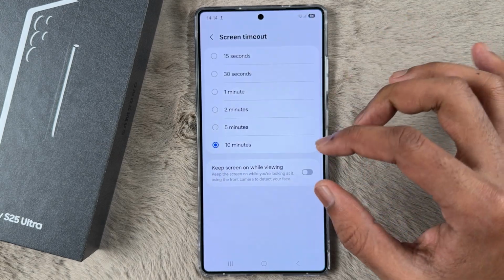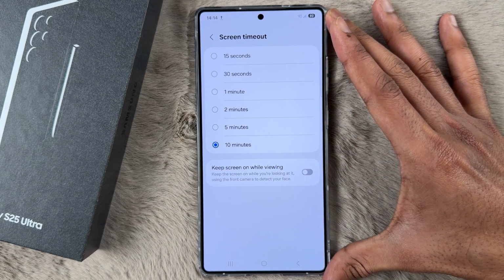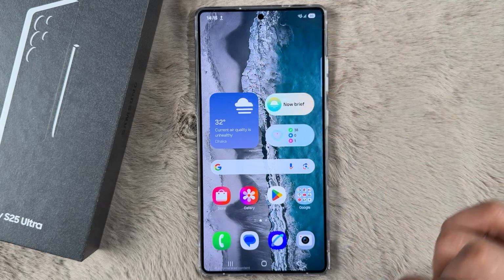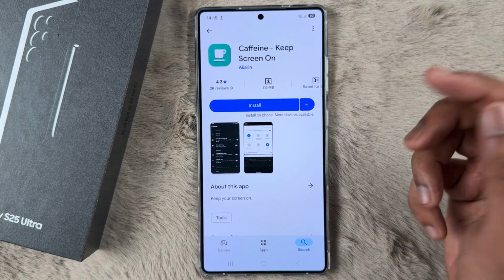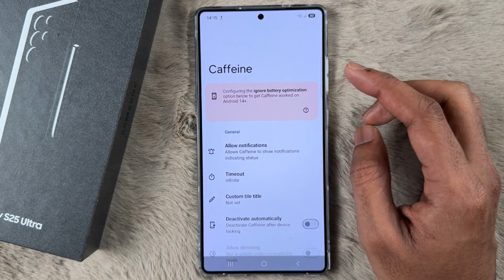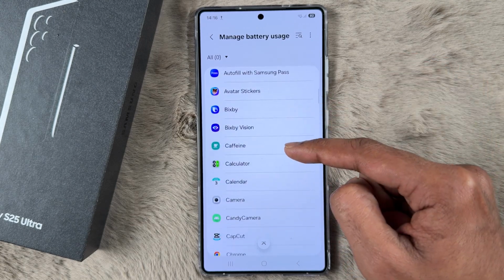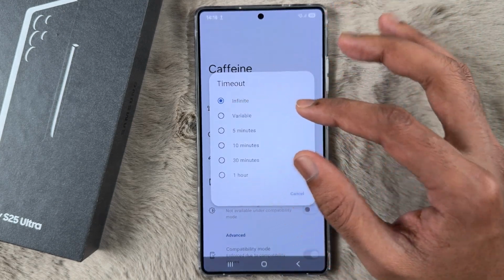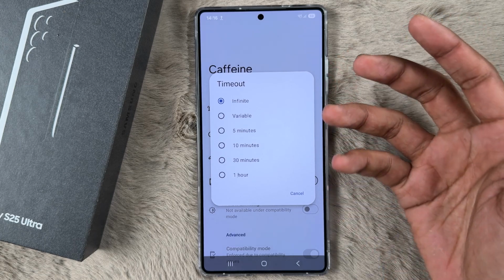Samsung S25 How to Turn Off Screen Timeout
In this video, I am going to show you how to turn off screen timeout on your Samsung S25! Learn how to adjust or disable the screen timeout setting so your screen stays on for longer periods.